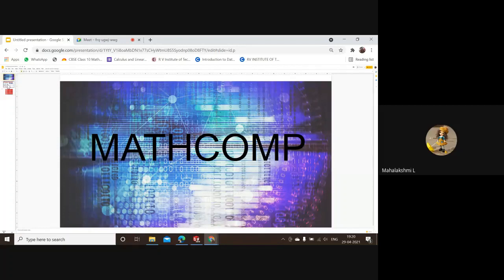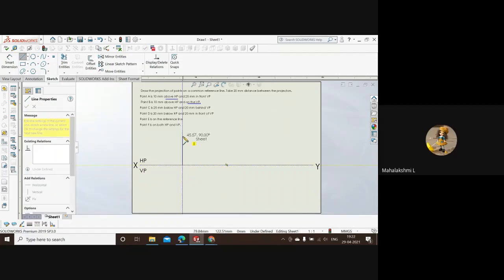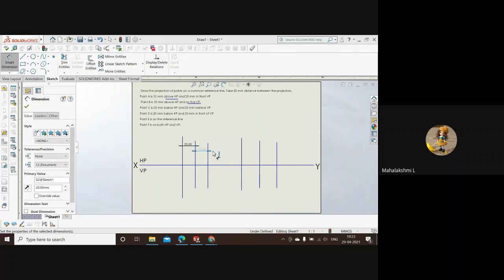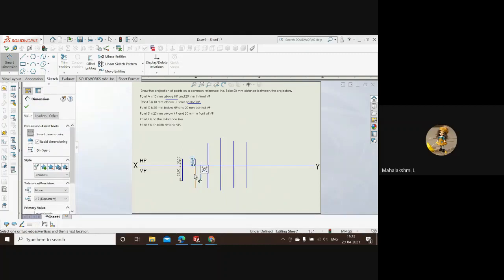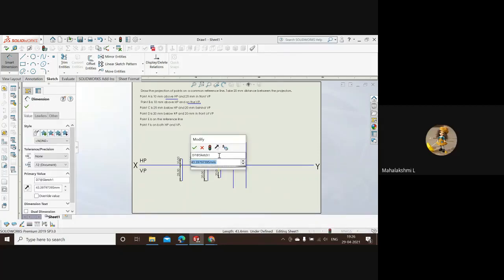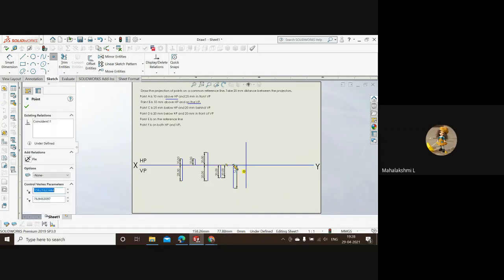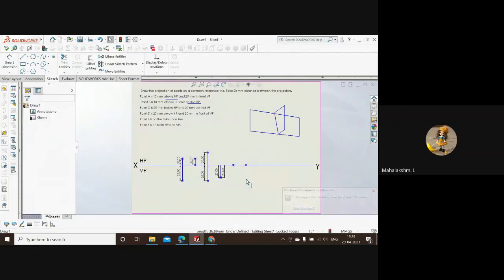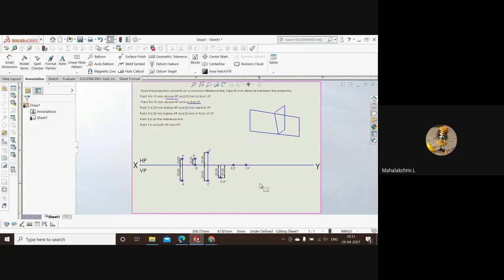Solidworks Projection of Points 1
Draw the projection of points on a common reference line. Take 20 mm distance between the projectors.
Point A is 10 mm above HP and 25 mm in front VP
​Point B is 10 mm above HP and on the VP.
Point C is 25 mm below HP and 20 mm behind VP
Point D is 20 mm below HP and 20 mm in front of VP
Point E is on the reference line
Point F is on both HP and VP